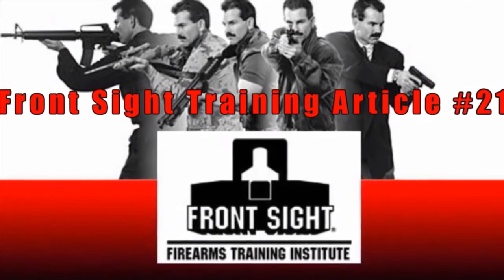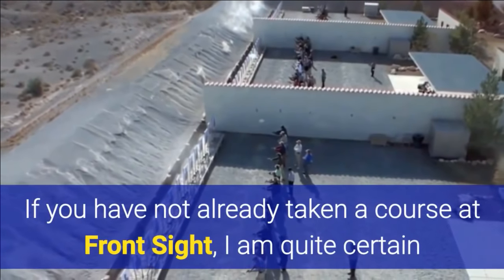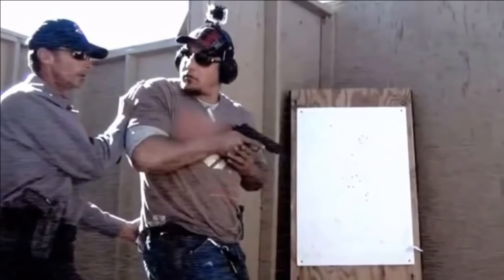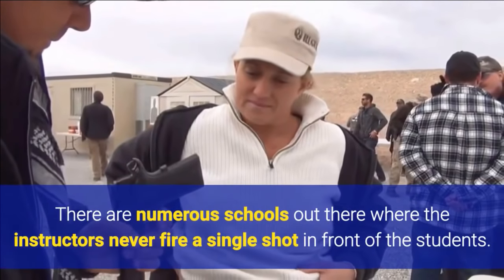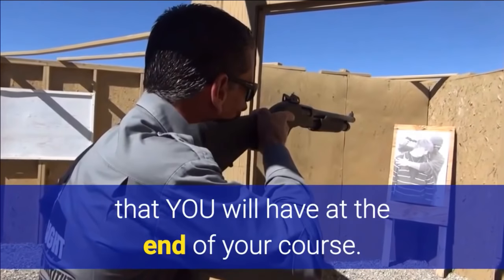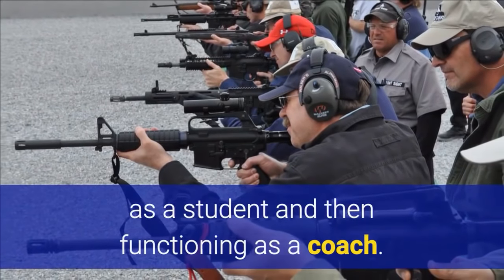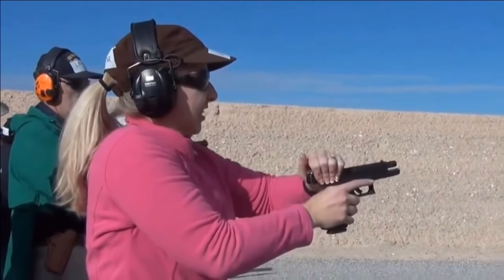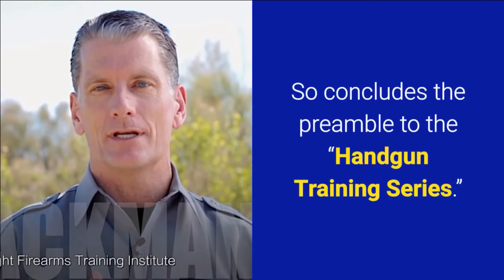Front Sight Training Article #21-Why You Want To Train At Front Sight-Defensive Handgun Training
We're Positively Changing The Image of Gun Ownership

Front Sight introduces our Training Article video series.

Front Sight Firearms Training Institute is located just outside of Las Vegas Nevada.

The goal of this Training Article video series is to educate you about Front Sight's Purpose
and why we teach the curriculum we do.

Our courses are taught by seasoned law enforcement, military, and private citizen instructors,
they will take you to levels that far exceed law enforcement and military standards, without any boot camp mentality or drill instructors attitudes. After your first firearms training course at
Front Sight you will leave with skills that surpass 99% of the gun owning population!

Always wanted to attend world-class firearms training like we provide at
Front Sight, but have not yet made it to Las Vegas?

Here is the next best thing and it won't cost you a flight or hotel room! -

learn the color code of mental awareness Sign Up for our 15 Free Gun Training Reports Here -

***SPECIAL***For your first 4 day handgun course with a 1 day 30 State Concealed Carry Course Plus
Makes a Great Affordable Gift.

Want to attend a course at Front Sight? get the beforehand knowledge you need

to watch informative and entertaining original Front Sight TV Shows.

Follow us on your favorite social sharing sites.

Defensive Handgun Training Article
Firearm Self Defense Article
Handgun Training Article #21
Firearms Training Article #21
Gun Training Article #21